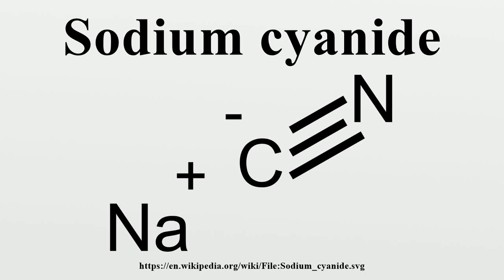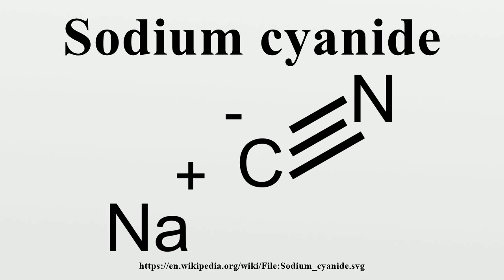Sodium cyanide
Sodium cyanide is an inorganic compound with the formula NaCN.It is a white, water-soluble solid.

Image-Copyright-Info
Image is in public domain
Author-Info:   Epop
Image-Copyright-Info